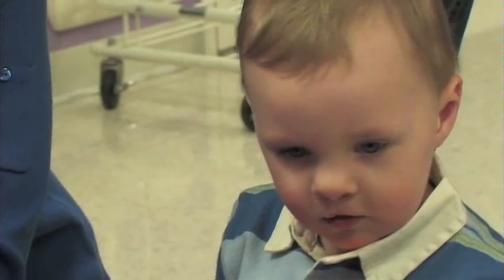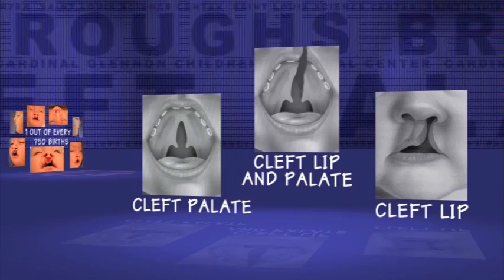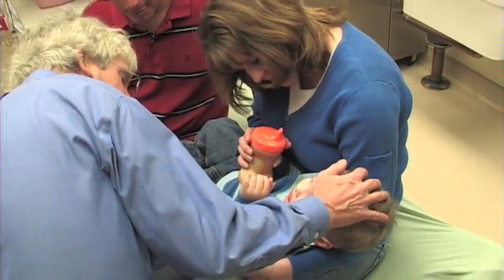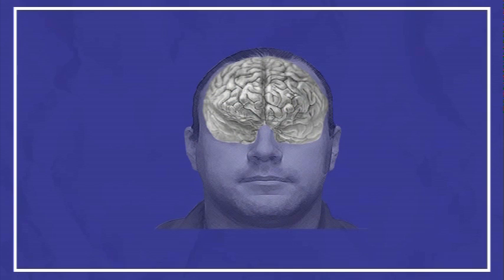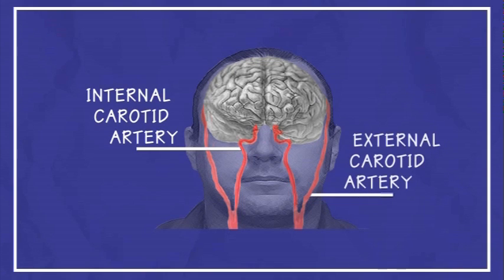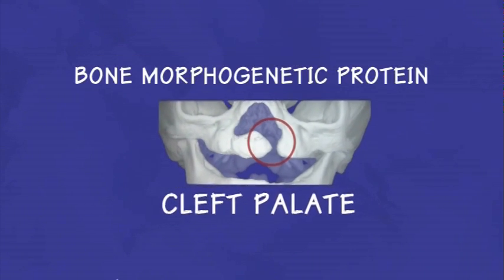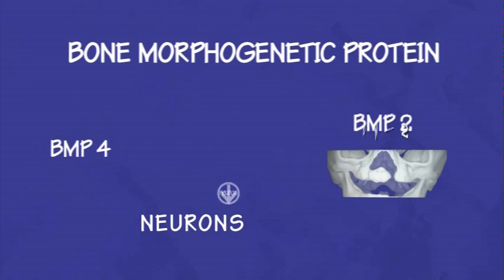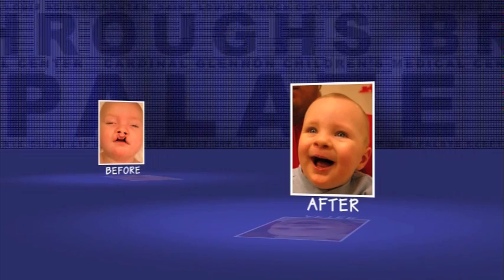Growing Bone: New Techniques Treat Cleft Palate